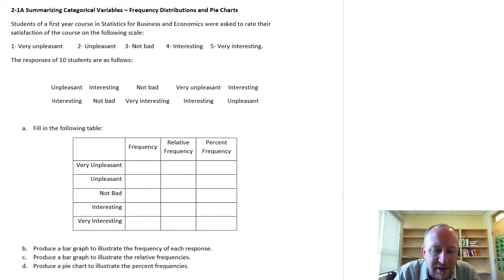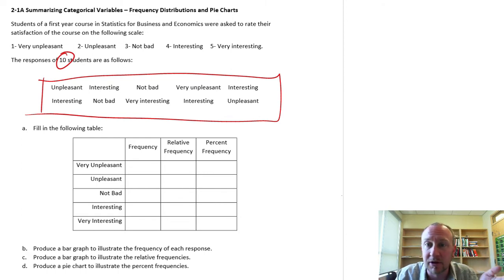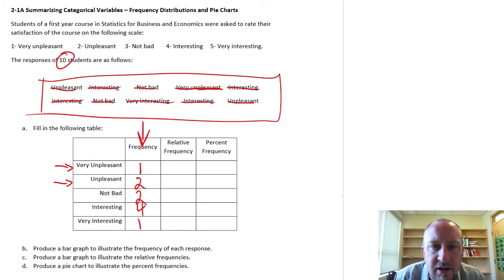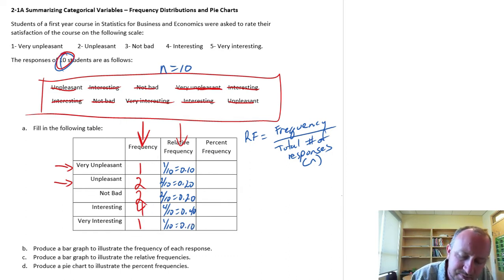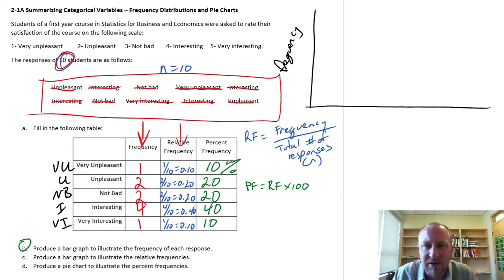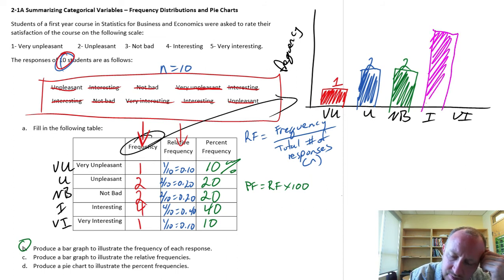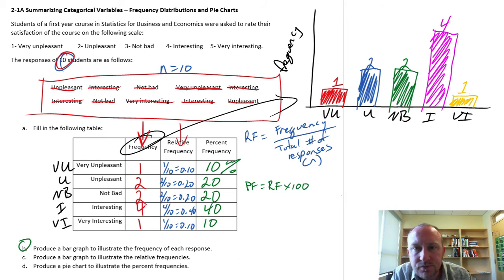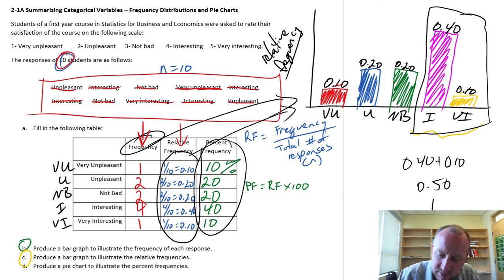Statistics Module 2 - Frequency Distributions and Pie Charts Problem 2.1Aabc